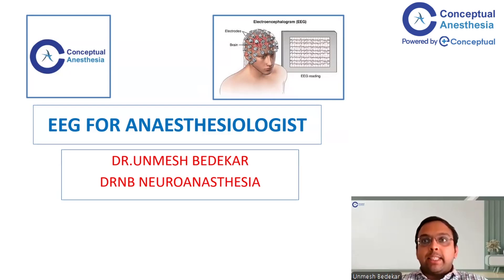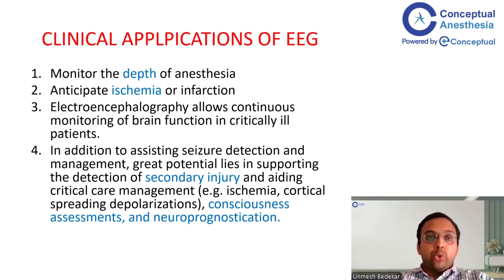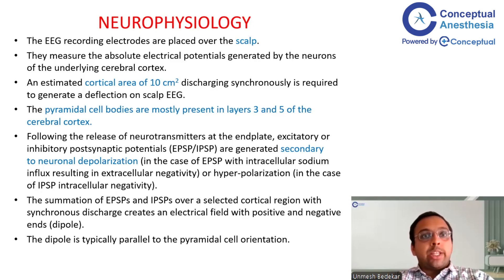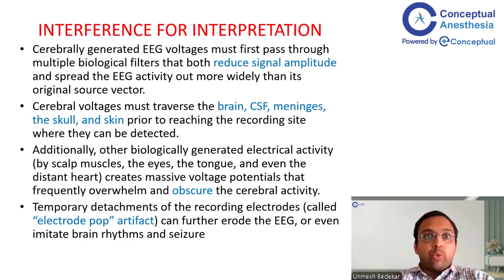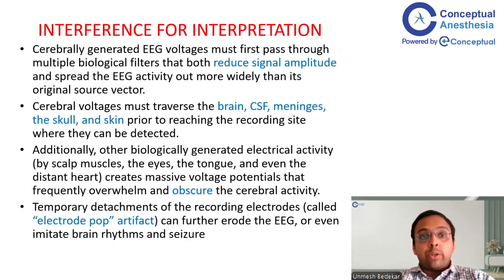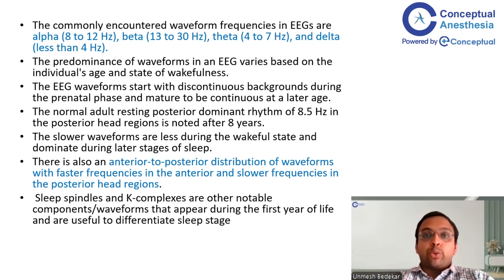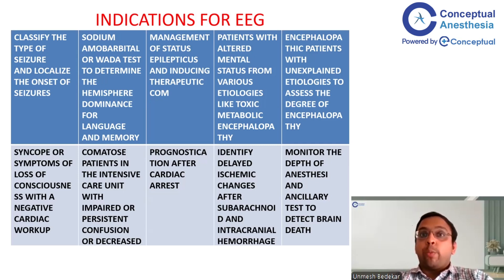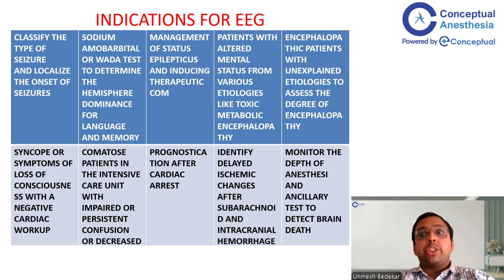Basics of ECG By Dr. Unmesh Bedekar | Anesthesia Residency | Conceptual Anesthesia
Join Dr. Unmesh Bedekar as he simplifies the essentials of EEG for anesthesiologists. This session focuses on practical knowledge for those working in neurosurgical operation theaters and ICUs.

Learn about:
✔️ Key clinical applications, including monitoring anesthesia depth (BIS), detecting seizures, managing ischemia, and neuroprognostication.
✔️ The basics of EEG signals: how they are generated, recorded, and influenced by biological factors.
✔️ Understanding EEG waveforms (alpha, beta, theta, delta) and their relevance in various stages of consciousness and sleep.
✔️ Practical applications in epilepsy surgery, altered mental status evaluations, and cases of syncope.

This video is ideal for medical professionals aiming to strengthen their understanding of EEG in clinical settings.

Don't Wait!